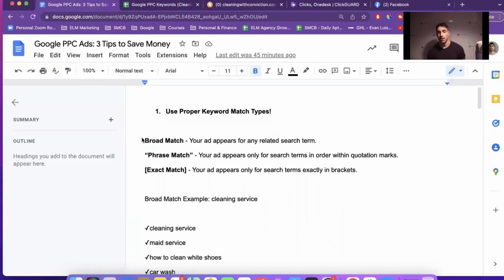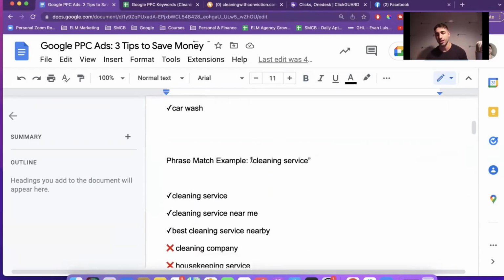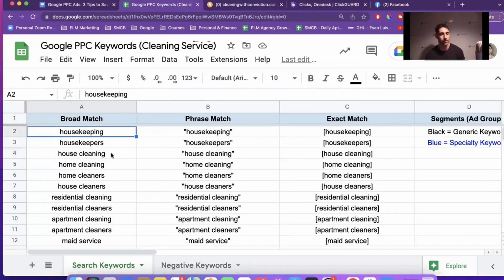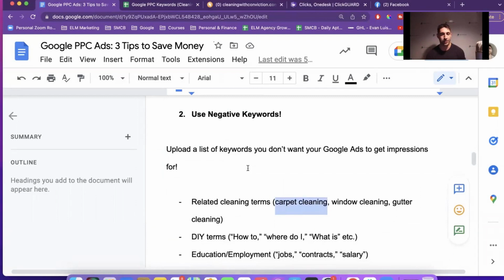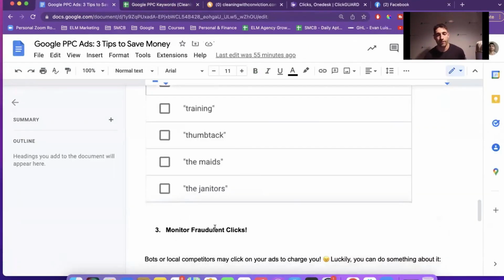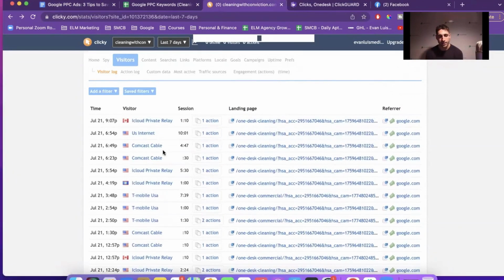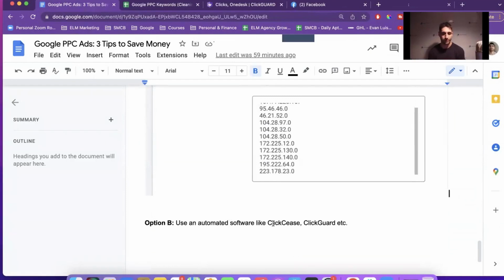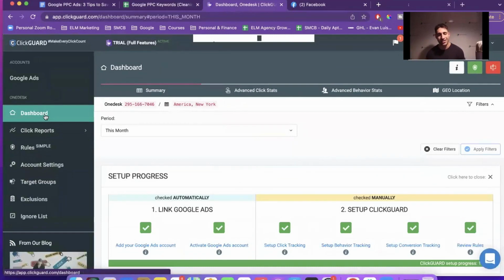3 Tips to Save Money With Google PPC Ads!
Are you trying to grow your cleaning company with Google PPC Ads? Do you feel like you’re burning through your budget with little return?

There’s a good chance you might be spending more than you need to!

In this lesson, I discuss 3 tips you can use to filter out unqualified clicks and save you money!

Have Questions? Give Your Cleaning Service a Head-Start With a Free Marketing Consult! 👇